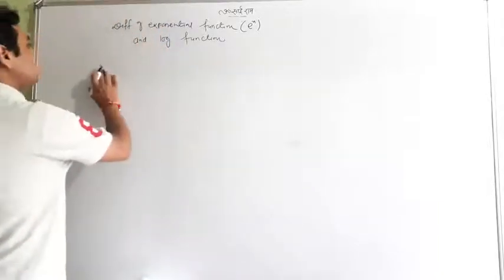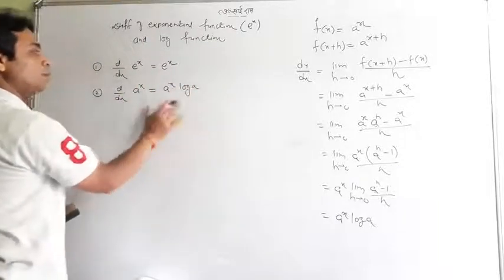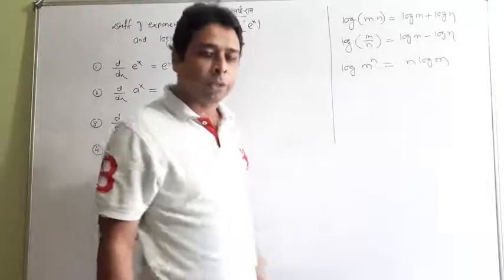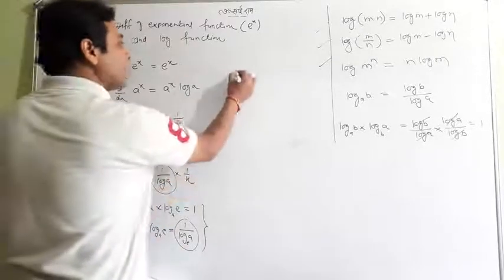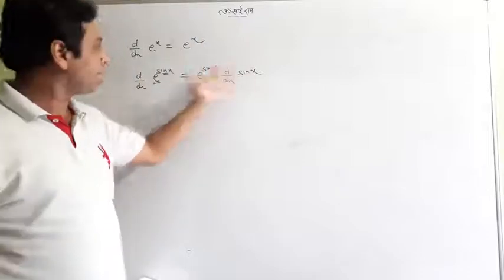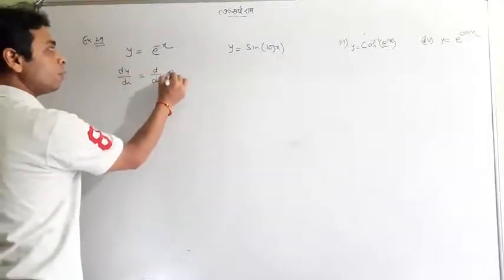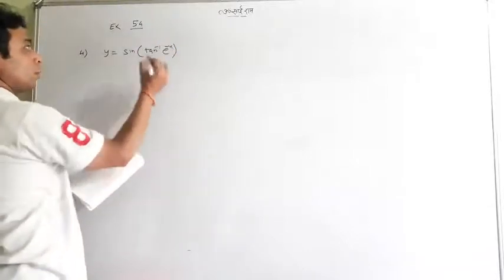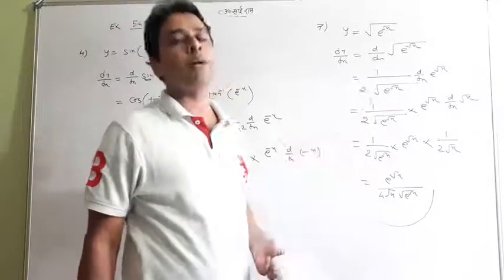CLASS XII | CONTINUITY AND DIFFERENTIABILITY | MATHS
DIFFERENTIATION IF EXPONENTIAL AND LOG FUNCTION